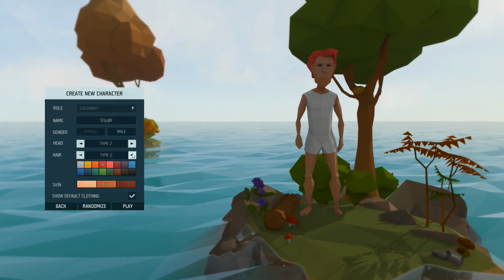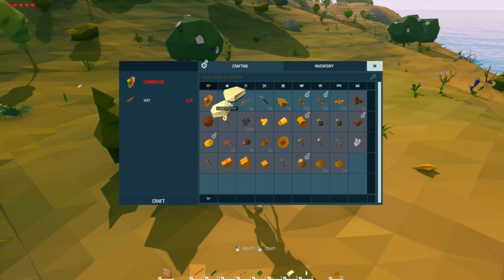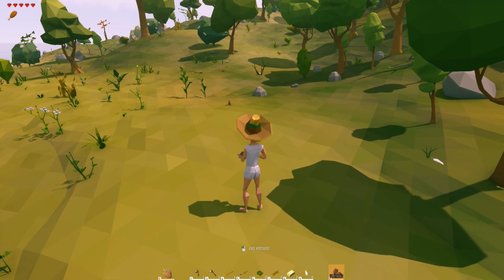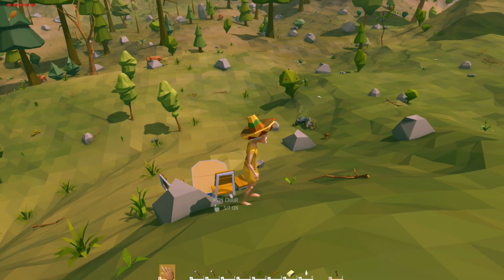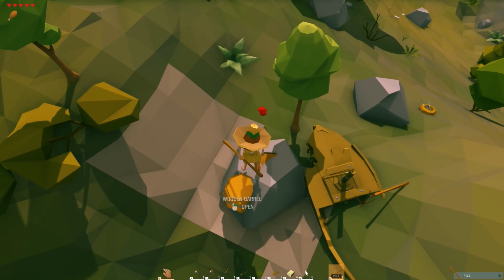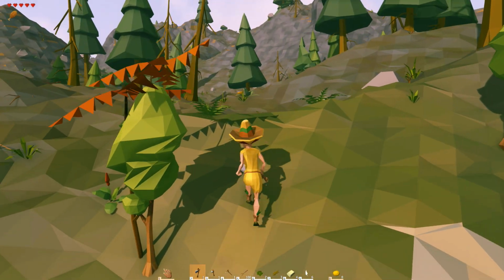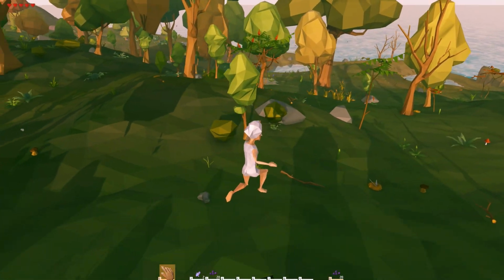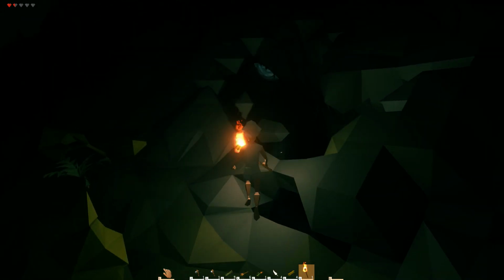SURVIVAL? NOPE! Ylands Gameplay E1